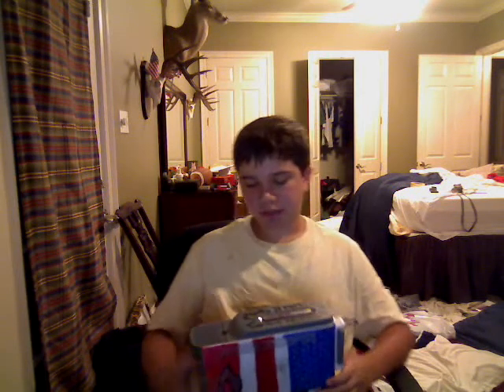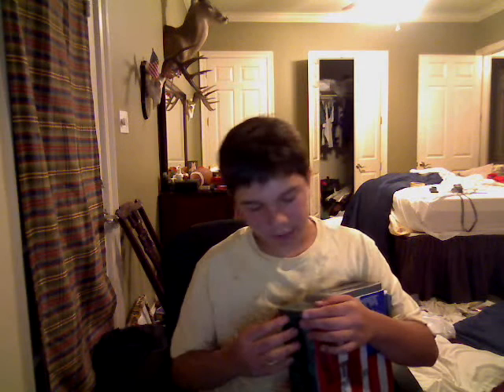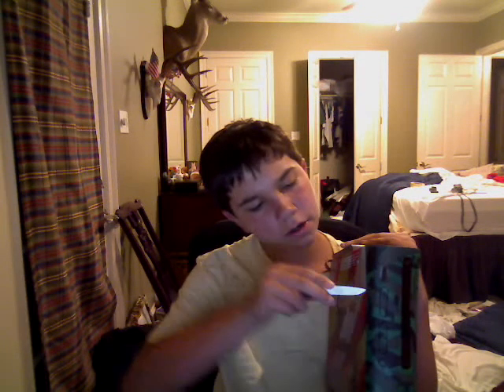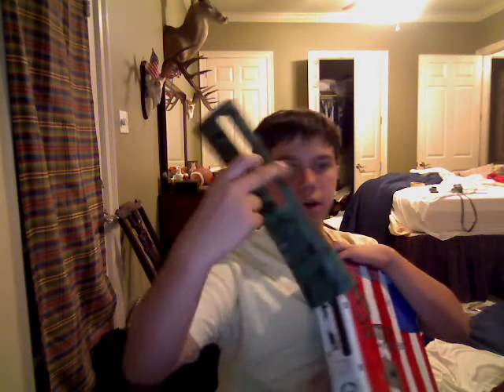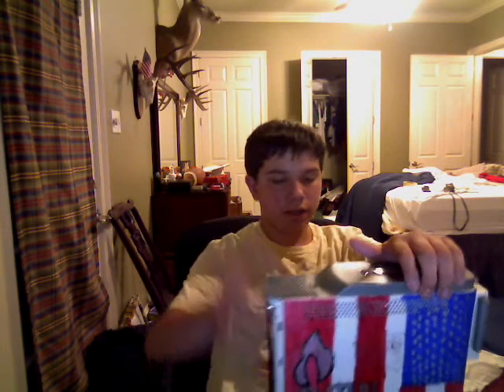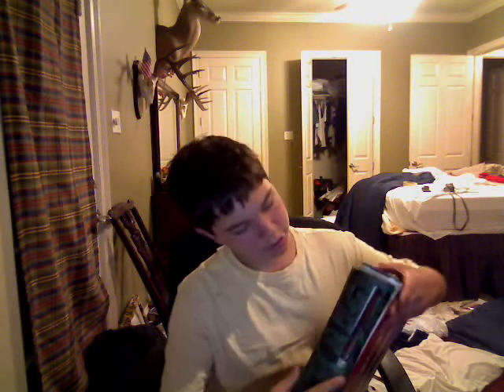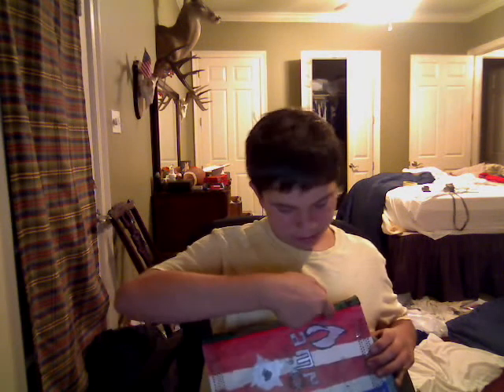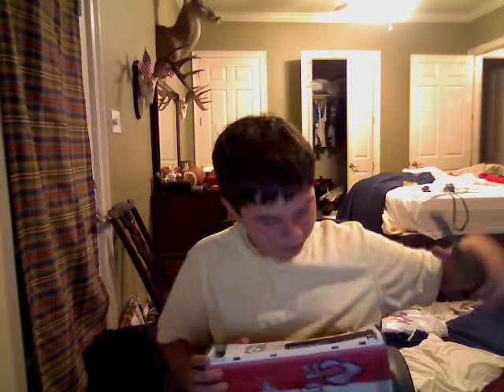CartersCustomPaints - How to remove you're Xbox 360 faceplate and custom sharpied 360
title says all ^_^ Hope this helps Matt.
Oh yeah, when removing and puting you're faceplate, make sure the console is unplugged. All wires, except like the wireless adapter.